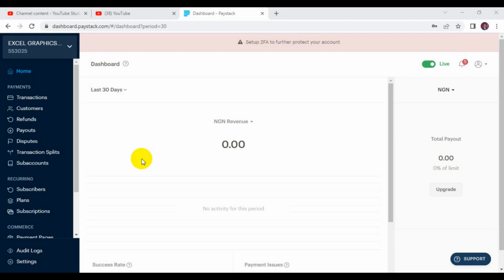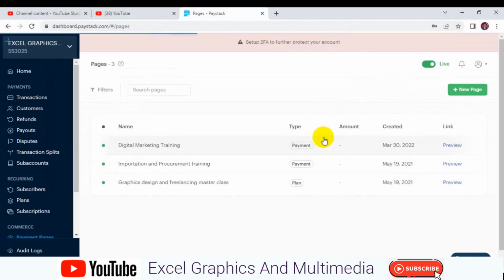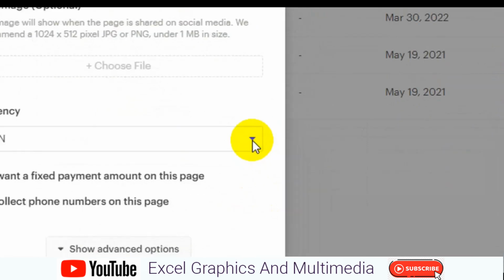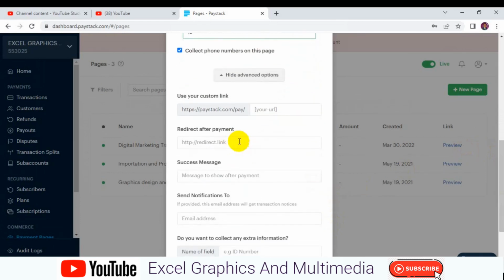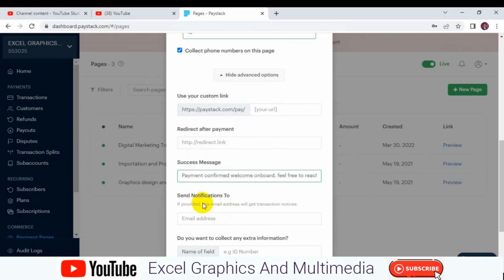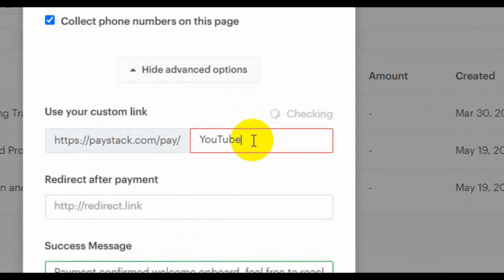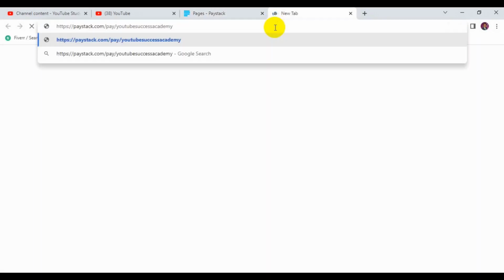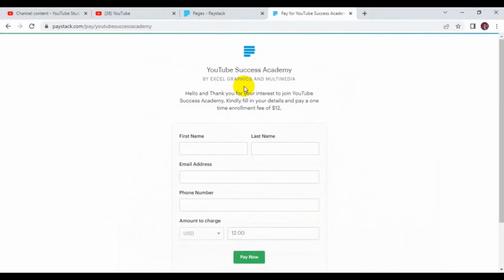PayStack Tutorial - how to create a fixed payment page Tutorial